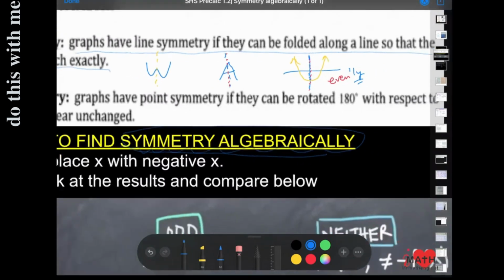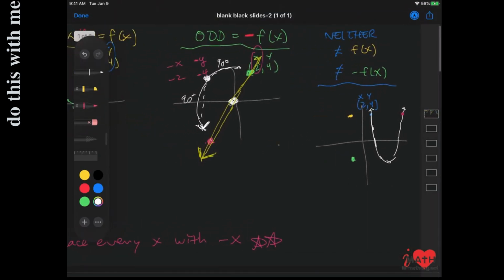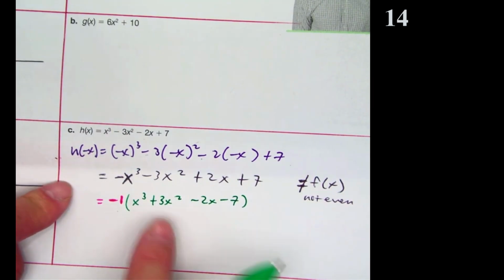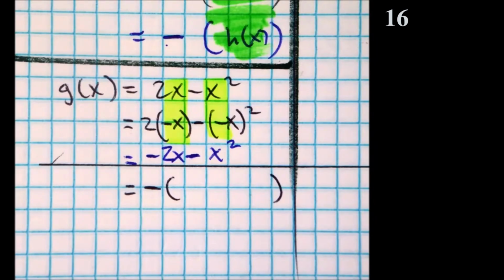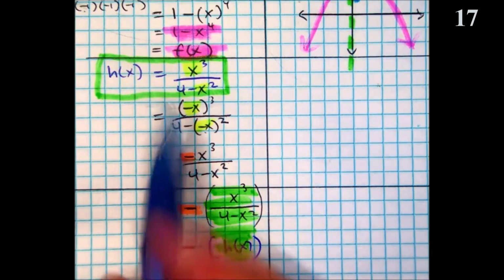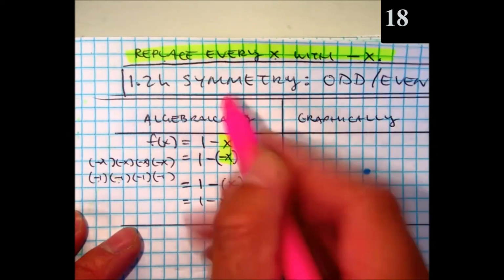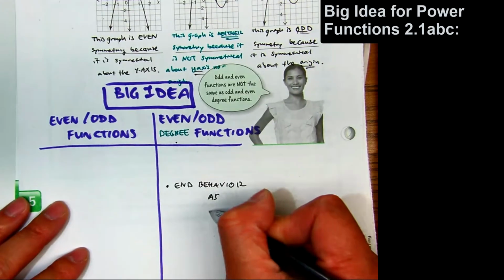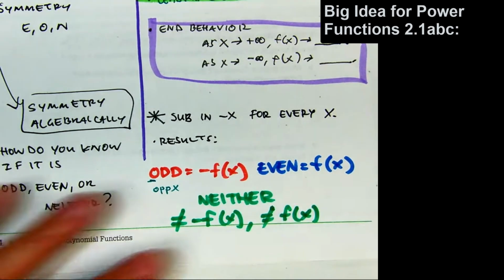Reveal IM3 2.1.3 polynomial symmetry algebraically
Table of Contents:
00:17 - do this with me
07:44 - 13
10:56 - 14
13:36 - 15
15:55 - 16
21:12 - 17
27:36 - 18
33:21 - Big Idea for Power Functions 2.1abc: